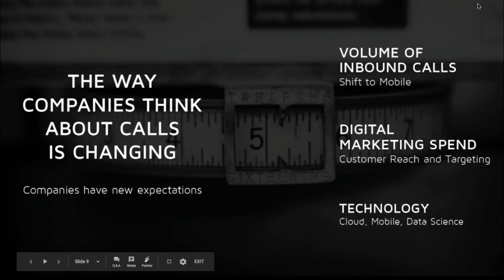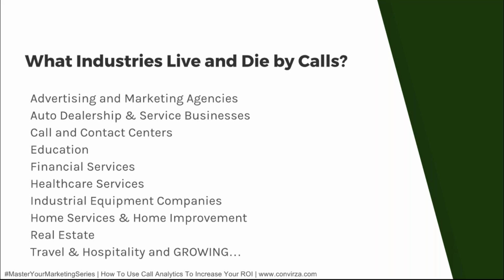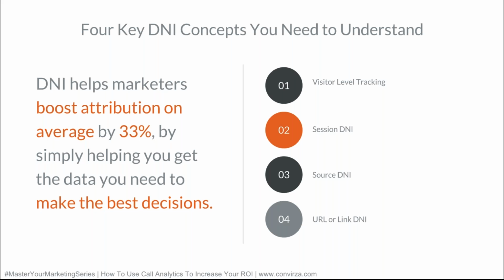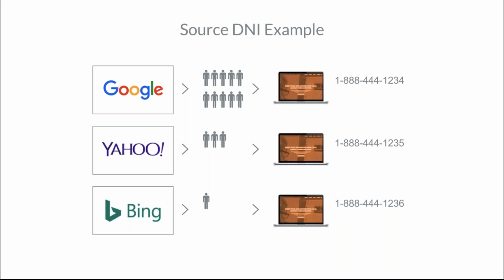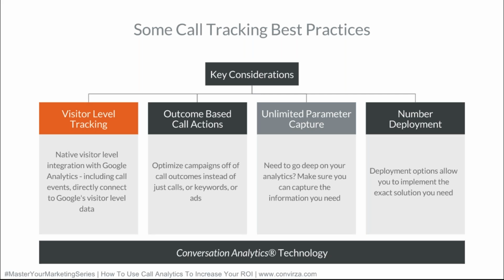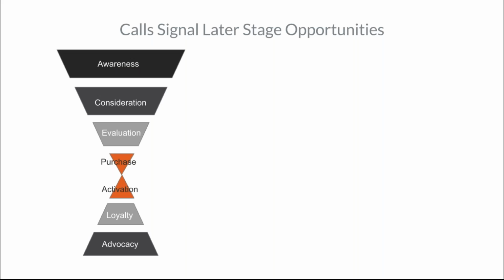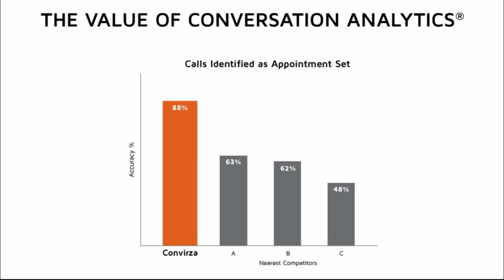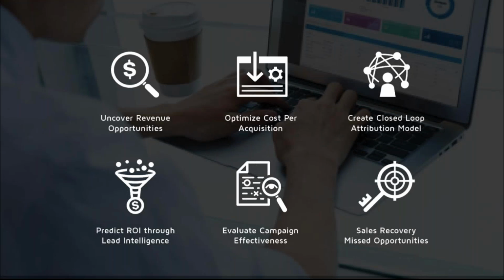How To Use Call Analytics To Increase Your ROI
Webinar presented by Convirza as part of the Master Your Marketing Series with Main Street ROI.